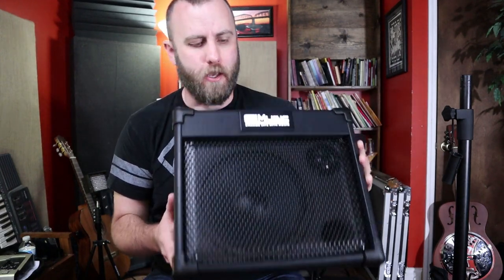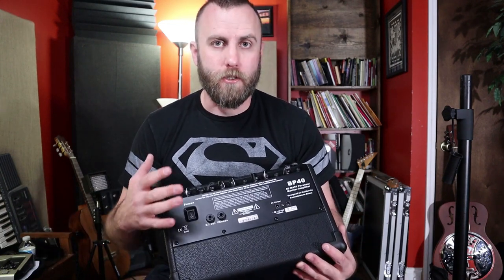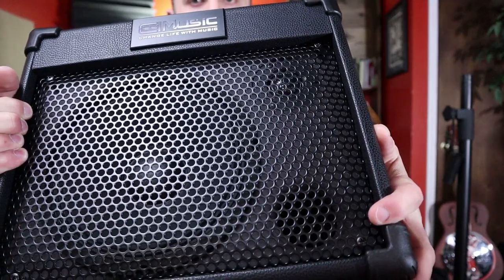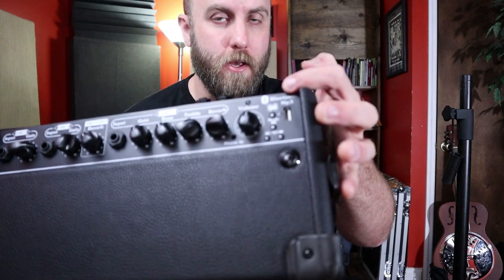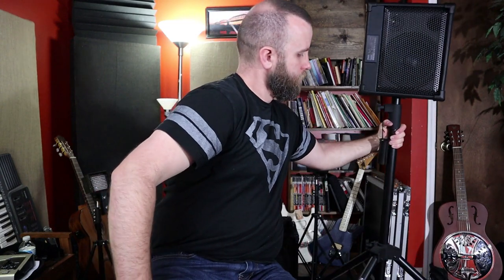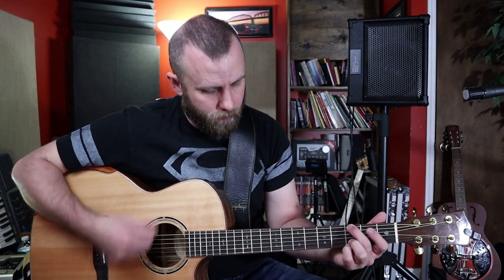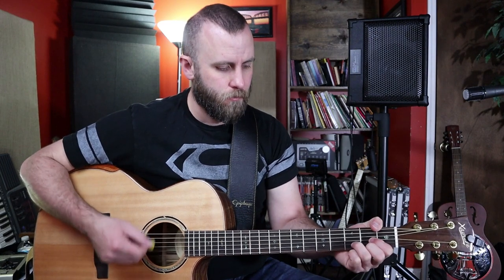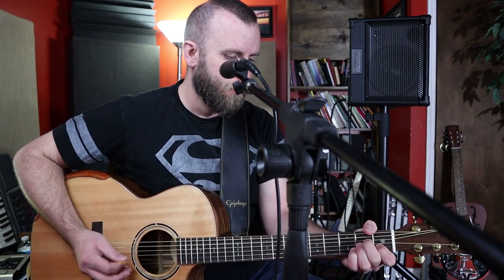Small, Lightweight, Battery Powered Acoustic Amp from Vangoa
The BP-40 Acoustic Amplifier from Vangoa is a small, lightweight, battery powered amp that sounds nice for outdoor gigs or anywhere where there isn't a power source.  Let me know what you thing about the review and be sure to click the link below so you can check it out on Amazon.

BP-40 Acoustic Amplifier